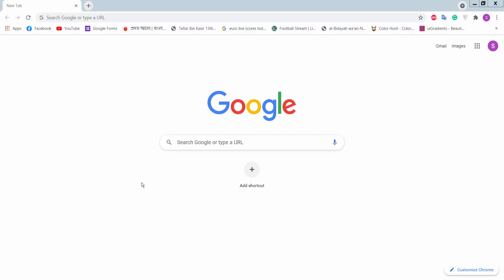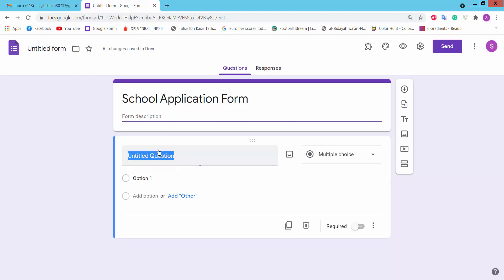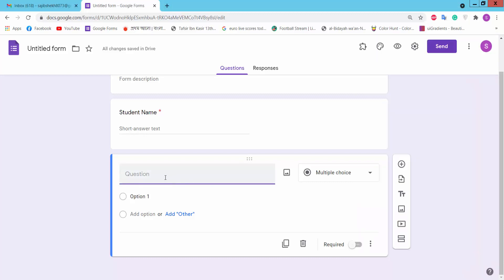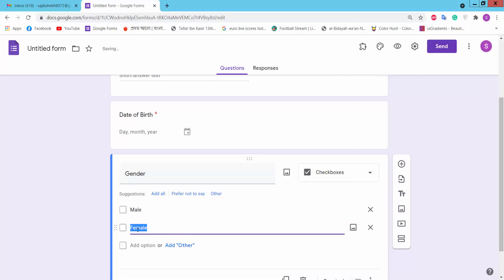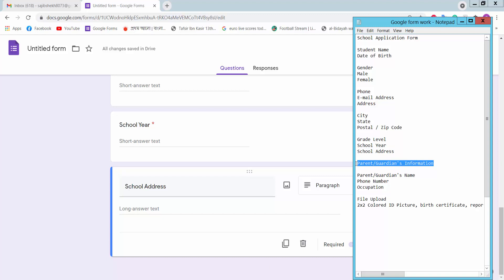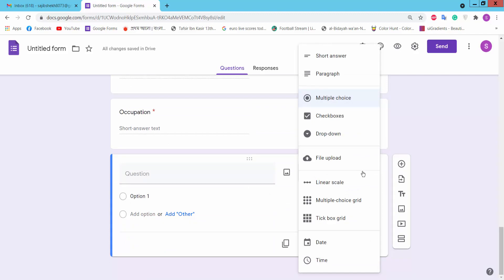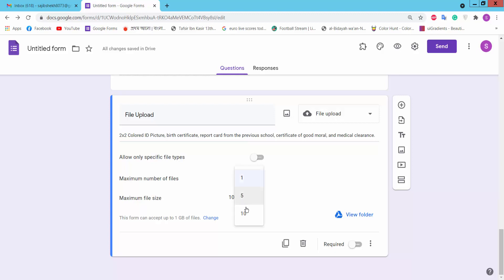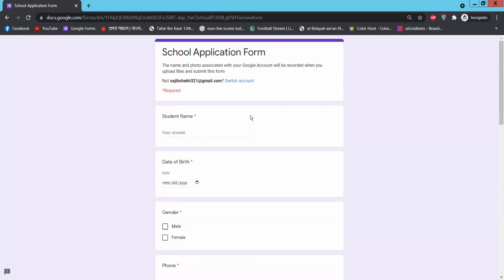How to create an online application form using Google Forms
In this video, I will show you, How to create an online application form using Google Forms,